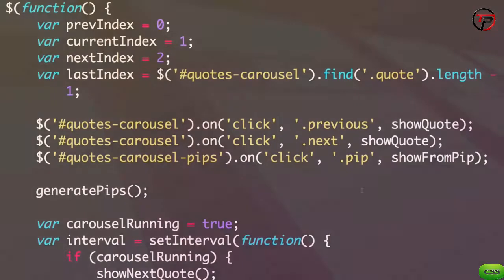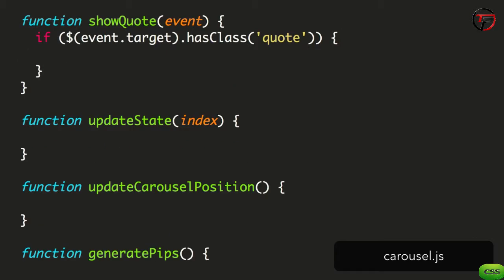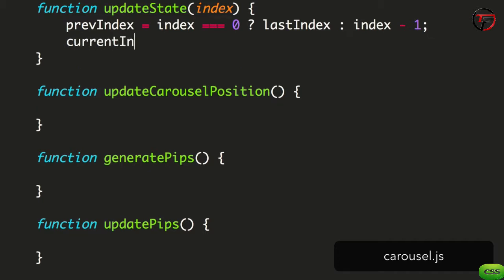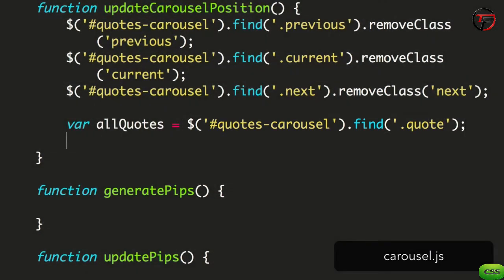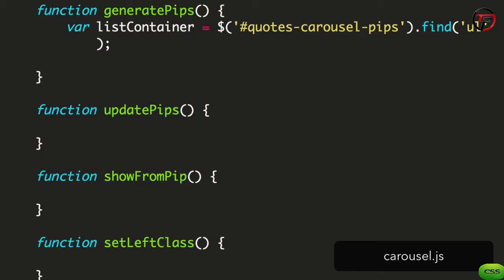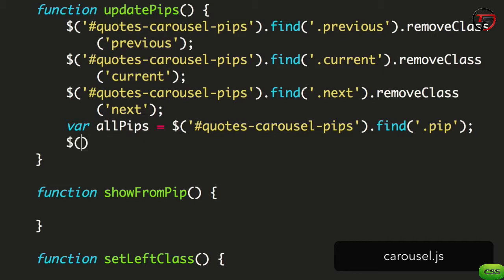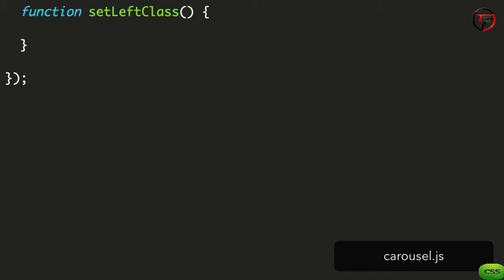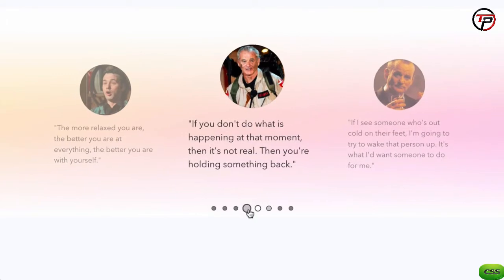CSS Advanced Tutorial: Carousel Final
Carousel  CSS Tutorial,

know that we have our carousel looking good. It's time to think about how the whole thing should work. In this lesson we'll set out what we want to carousel to do and build the skeleton that will become our javascript back for the carousel to get started.
Open the module for code file and look for Folder 0 3 start a completed version of this lessons code is in the folder 0 3 and what we want to build is a JavaScript engine that changes the state of the carousel both automatically but also when people click on the quotes or pips while the code we write.
While the code we write to do this might seem complicated.
What it's really doing is just switching around the classes on the ECMO and the CSF transitions can tell the browser how to animate between these states let's start by listing out some goals for what we want this to do. We want the carousel to move the current coach Long automatically.
It should show next previous quote when selected it should stop the automatic movement at this point. Also allow selecting any PIP to go to that quote and it should animate quotes in from off to the left and right of the screen. We can add in some extra requirements such as having the automatic mode come back on after a certain amount of time or pausing the carousel when the browser tab is not in use. We'll look into these later but for now let's set out the structure of what we need for these main requirements when building something like this.

I often chip away building functions as needed and putting them together based on what I want to achieve. sometimes it can help to start with a skeleton structure of functions and fill in the actual code later depending on your way of working.
You may find this useful for this example we'll start by setting up the state of the carousel along with a bunch of functions that we might need in the file carousel DOJ.
Yes you'll find a function block at the top. Any code inside here will run when J query is ready we'll set up the initial state of the carousel by state I mean which of the carousel items is the current one which is previous and next the previous and next quotes won't always be one less or more than the current as the carousel will need to loop.
So sometimes the next carousel item might actually be item number 0 or the previous item might be the last in the line.
To track these we'll refer to them by their index value that is their number in the list starting from 0 these values will need to be used throughout the functions we write. In this case they'll be scoped within this function block any functions we add inside this block will be able to make use of these variables. We start with the previous index which is 0. The first item in the list the current index is then 1 and the next is 2. Lastly let's also add a variable for the last item in the carousel.
This will be useful later when we want to work out if we need to loop back to the beginning of the carousel.
So that's the initial state. Next we add in some click actions since we're using J query we'll be able to let people click or tap and then change the state of our Carousel when this happens.
We'd like people to be able to click on the previous and next quotes as well as click on the pips at the bottom to navigate the quotes we can attach listeners to do this using the J. Curry dollar we pass in the selector which in this case is the I.D. of the quotes carousel.
We then chain using a period the on function we tell it that the event will be click and the class we want to listen for.